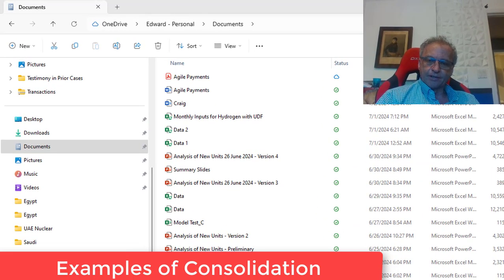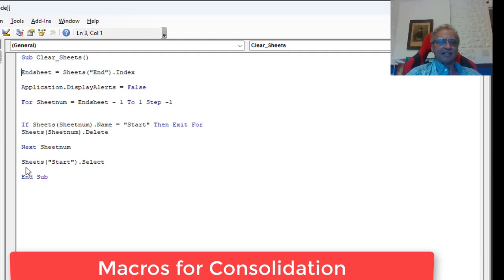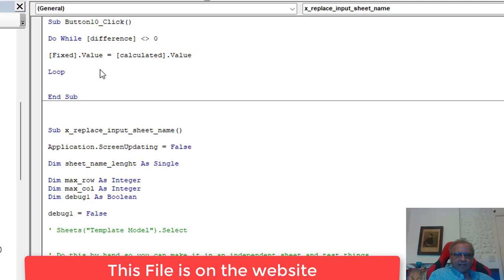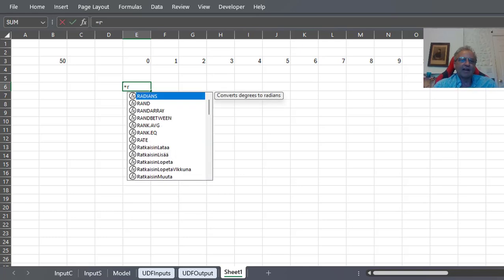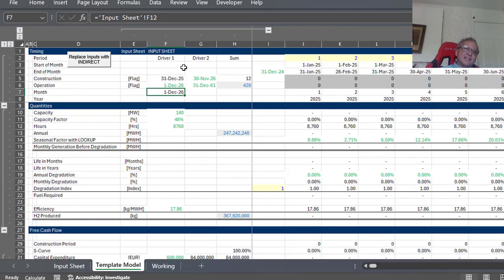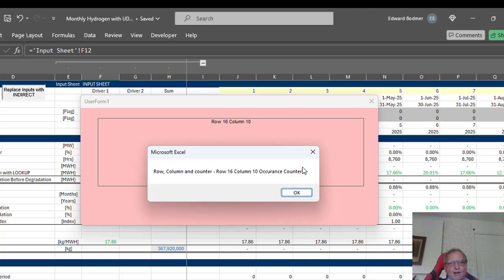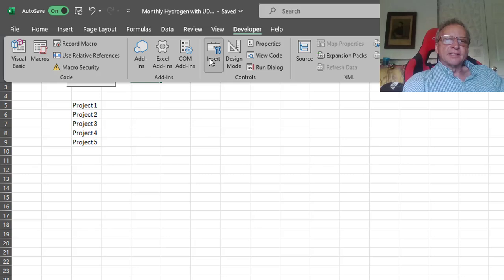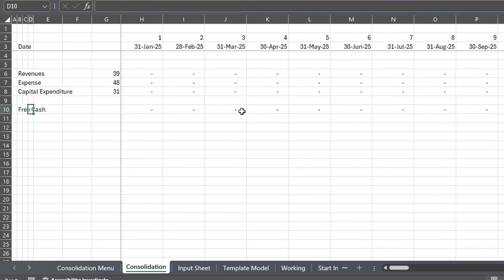Consolidation of Projects to Funds with Complex Input Structure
The files are on the website in in the menu for consolidating projects under the project finance menu.